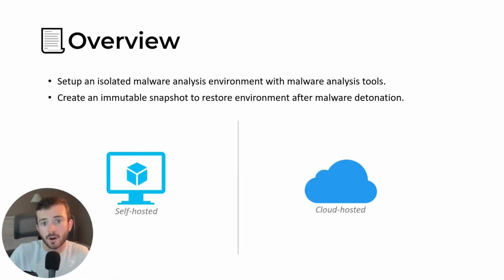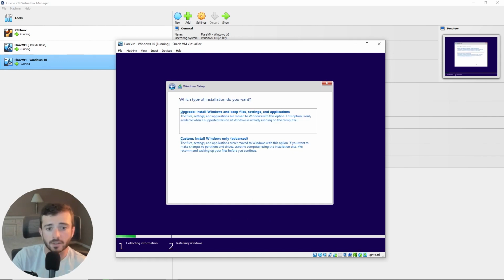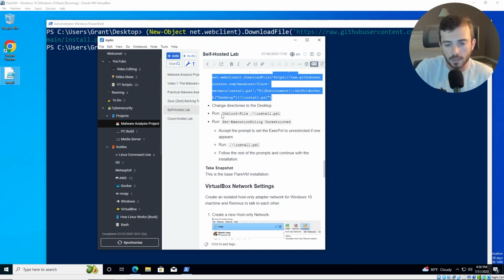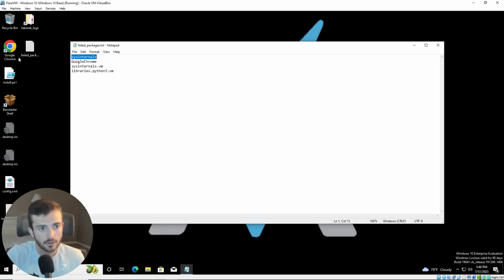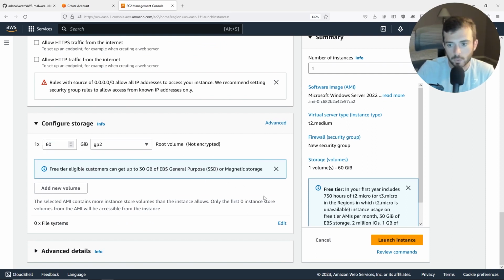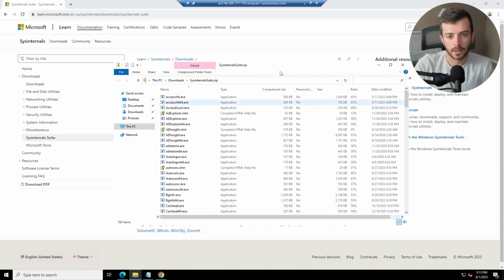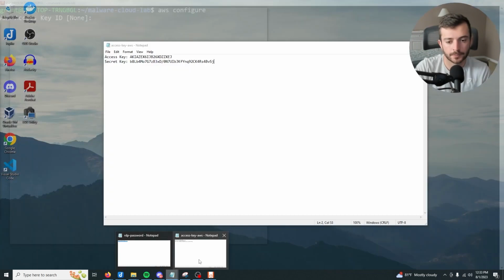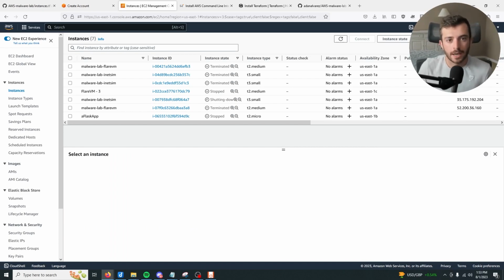Build a Malware Analysis Lab Self Hosted & Cloud The Malware Analysis Project 101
⏰ Timestamps:
0:00 - Introduction
0:51 - Crash Course Overview
1:52 - Self-hosted Topology
3:13 - Cloud-hosted Topology
4:12 - Items to Note
5:45 - Lab Showcase
6:10 - Download VirtualBox
7:02 - Download Windows 10 ISO
8:22 - Download Remnux
9:03 - Windows 10 VM Setup
16:06 - Disable Windows Defender
19:24 - Setup FlareVM
23:45 - Setup Remnux
25:15 - Setup Host-only Adapter
27:23 - Configure Remnux
33:45 - Setup & Test VM Connections
37:11 - Self-hosted Lab Finished
37:19 - Cloud Lab Overview
39:05 - Creating EC2 Instance
43:30 - Set VM Environment
45:55 - Disable Windows Defender
47:51 - Install FlareVM
53:10 - Export AMI
54:12 - Create IAM Role
57:35 - Download JQ, Terraform, AWSCLI
1:01:13 - Log Into IAM Account
1:02:14 - Change Terraform Files
1:05:49 - Deploy Cloud-hosted Lab
1:07:08 - Log Into Lab
1:07:44 - Configure INetSIM
1:09:02 - Cloud-lab Finished
1:11:06 - Conclusion

[Download FlareVM]
Change directories to the Desktop

Unblock-File .\\install.ps1

Set-ExecutionPolicy Unrestricted

.\install.ps1

Ubuntu AMI ID (AWS Marketplace)

[Install JQ]
sudo apt install jq

[Install Terraform]
sudo apt-get update && sudo apt-get install -y gnupg software-properties-common

gpg --dearmor | \
sudo tee /usr/share/keyrings/hashicorp-archive-keyring.gpg

gpg --no-default-keyring \
--keyring /usr/share/keyrings/hashicorp-archive-keyring.gpg \
--fingerprint

sudo tee /etc/apt/sources.list.d/hashicorp.list

sudo apt-get install terraform

sudo apt install awscli -y

[Create File]
nano shared.auto.tfvars.json

[Configuration File]
    "environment": "malware-lab",
    "ami": "ami-xxxxxxxxxxxxxxxxx",
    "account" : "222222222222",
    "region": "us-east-1",
    "enable_guacamole": false,
    "enable_inetsim": true

[Terraform Commands]
- terraform init: Initialize the environment.
- terraform plan: Plan the configuration.
- terraform apply: Apply the configuration file to AWS account.
- terraform destroy: Destroy the environment once analysis has been conducted.